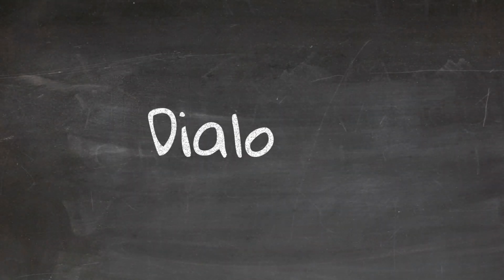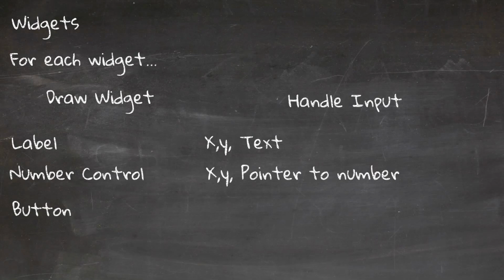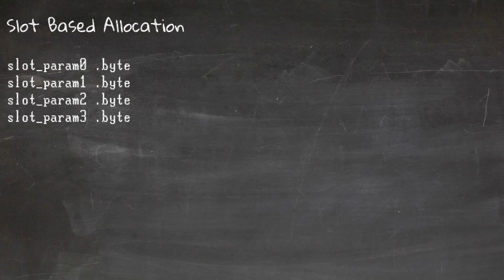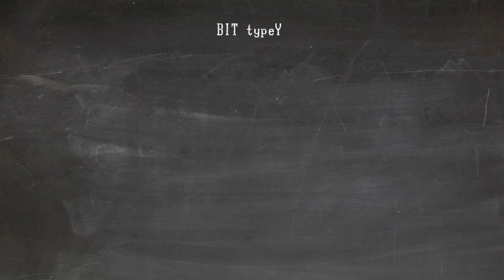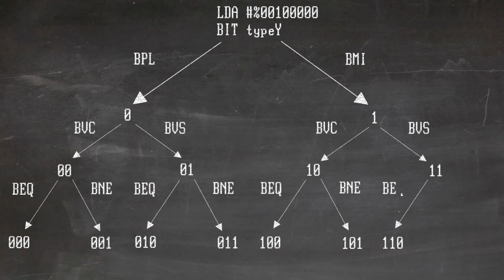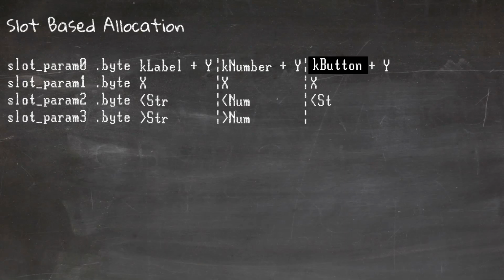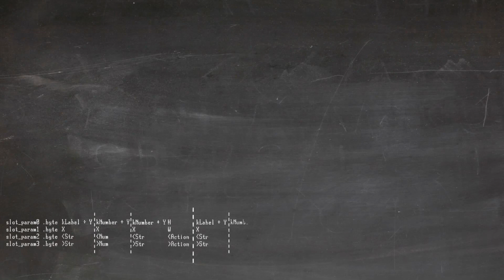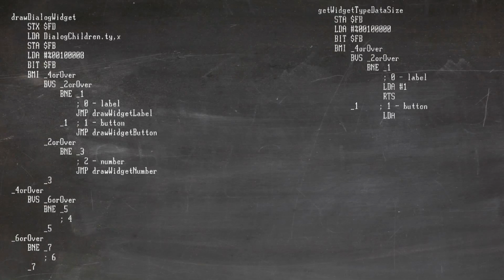Intermediate 6502 - 4 Dialogs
With the simpler warm tasks out of the way, onto the more complicated Dialog and Widget system.
The main lessons this time are : Slot based allocation, and Upper 3 bit branch trees.